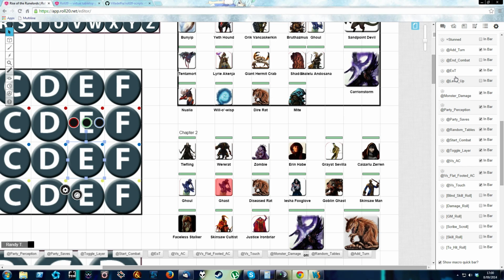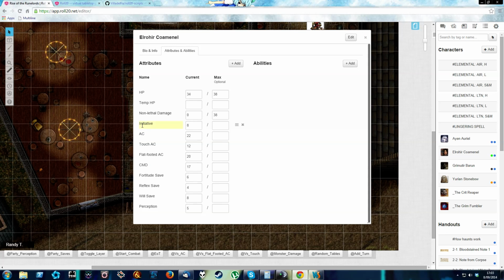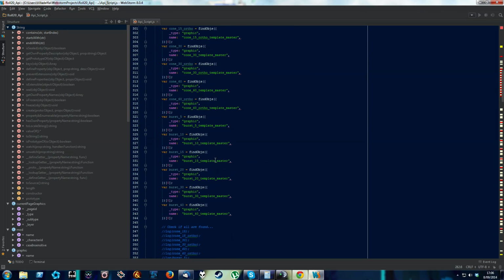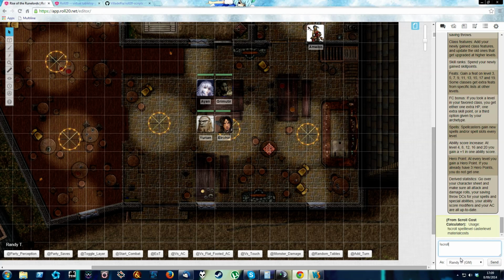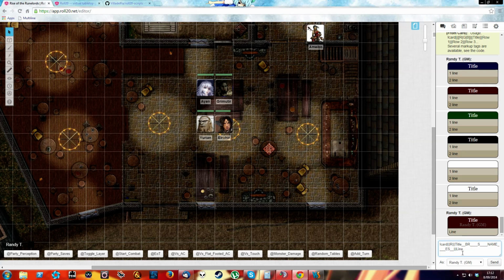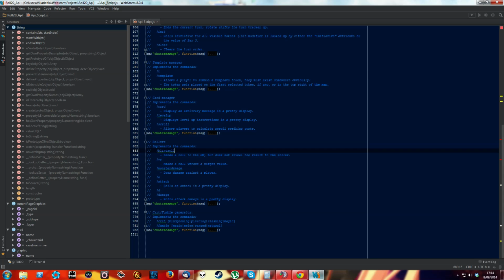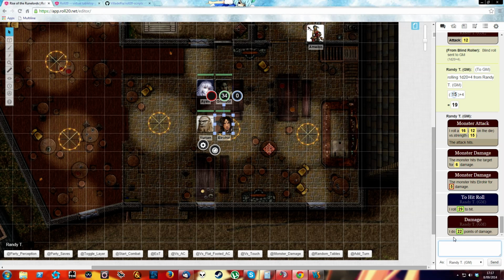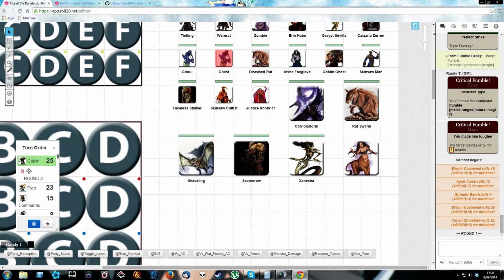Roll20 API script overview and tutorial.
NOTE: This video is extremely outdated. While the script linked still works and is frequently updated, it barely resembles the script presented in this video.

It has been asked of me to create a tutorial on my Roll20 API script.